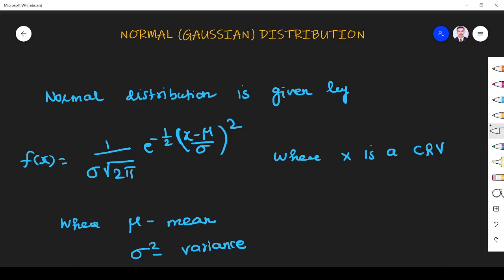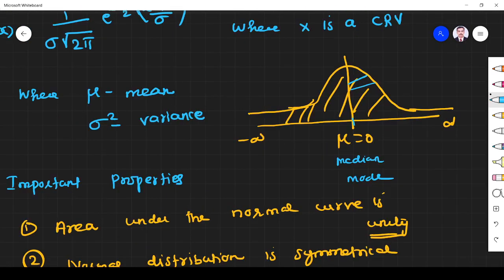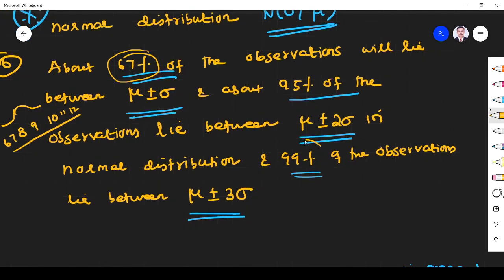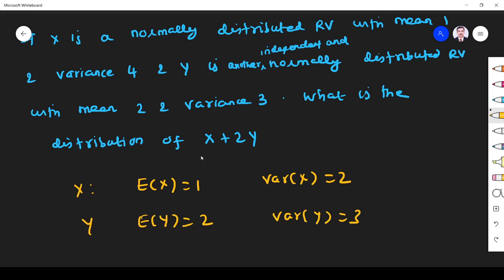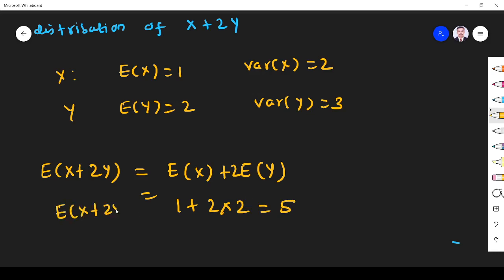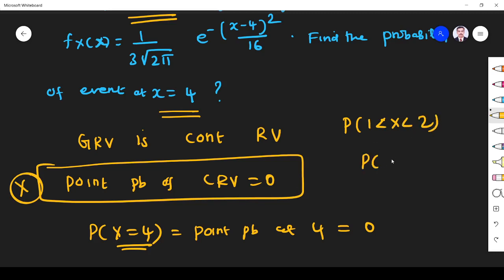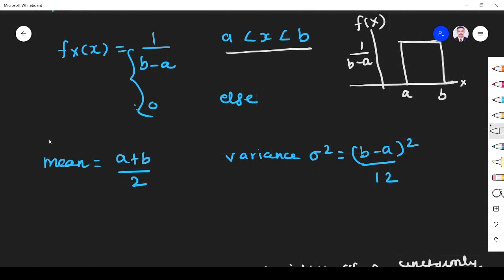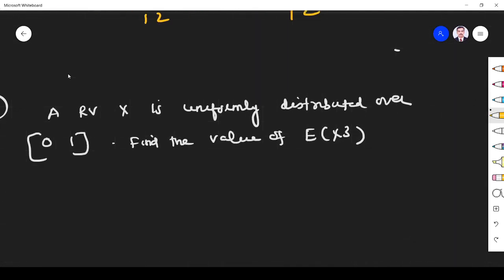Normal and Uniform Distribution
Normal and Uniform Distribution are explained in detail.Its useful for GATE, TRB, TNEB exams

Probability and Statistics: Sampling theorems, Conditional probability, Mean, median, mode and standard deviation, Random variables, Discrete and continuous distributions, Poisson, Normal and Binomial distribution, Correlation and regression analysis